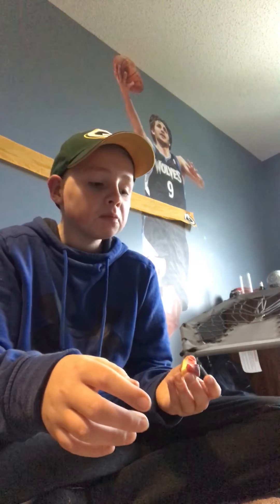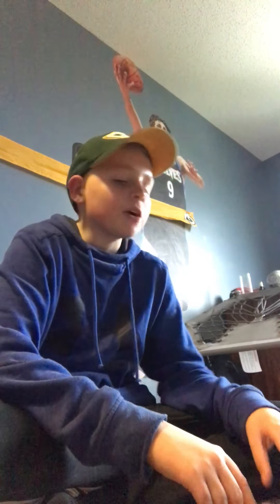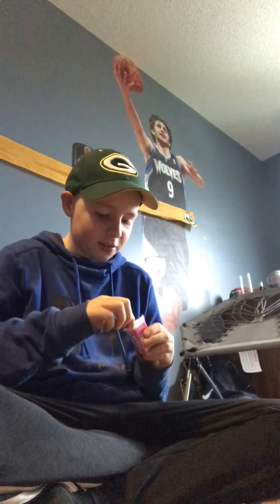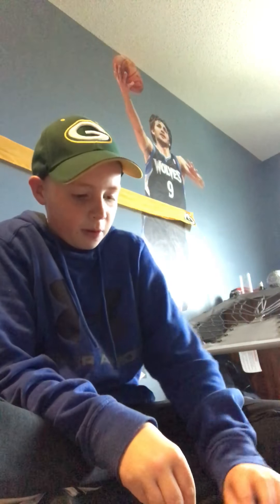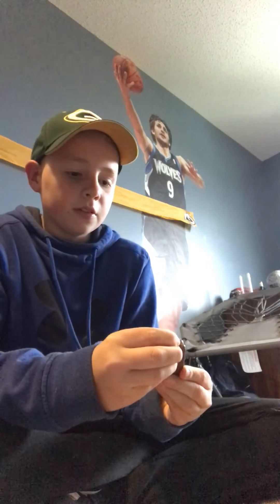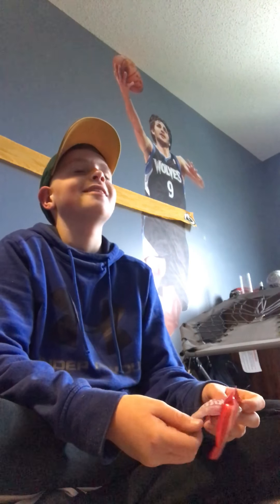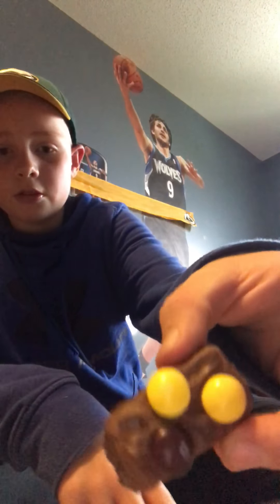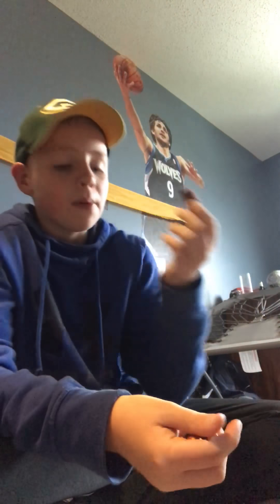Weird candy combos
Candy good